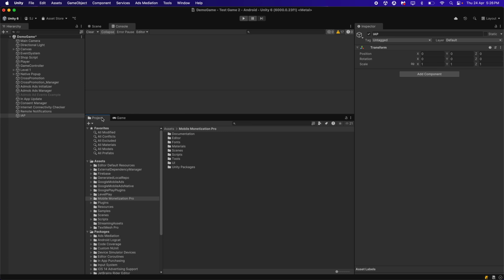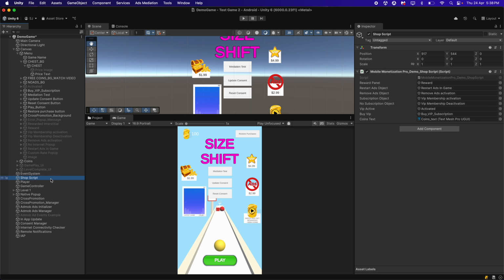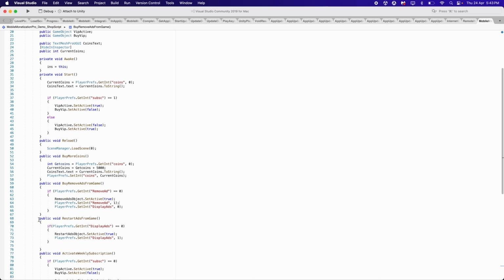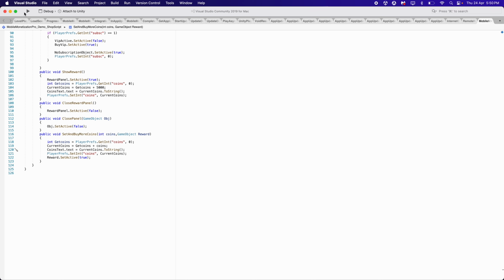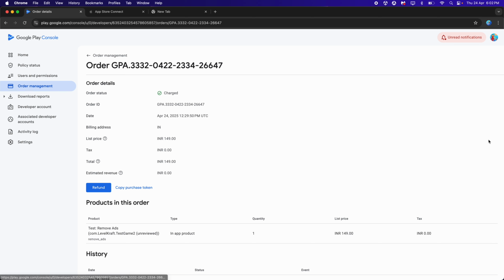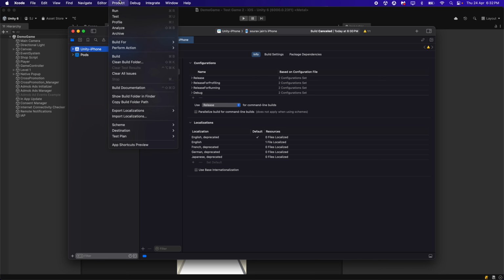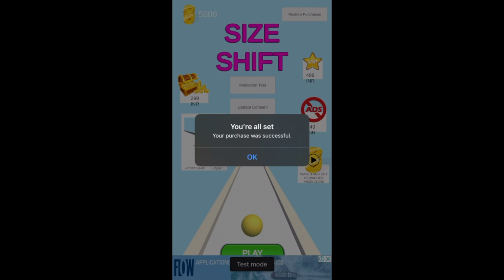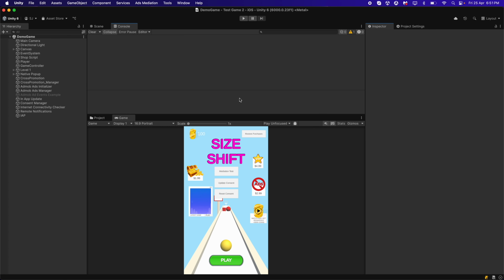Unity IAP Setup in Editor – Mobile Monetization Pro Tutorial [Part 2]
🛠️ In this Unity IAP tutorial (Part 2), I’ll show you how to configure In-App Purchases inside the Unity Editor using **Mobile Monetization Pro** — all-in-one monetization toolkit for Unity.

This step connects your previously created products (Google Play & iOS) and makes them functional in-game. No complex code needed — just a clean, fast setup using Unity’s built-in IAP system.

➡️ If you haven’t watched Part 1 yet (setting up products on Google Play & App Store), start

💡 Why use Mobile Monetization Pro?
✔️ Zero coding required
✔️ Handles IAP, Ads, GDPR, subscriptions, and more
✔️ Saves Days of manual setup